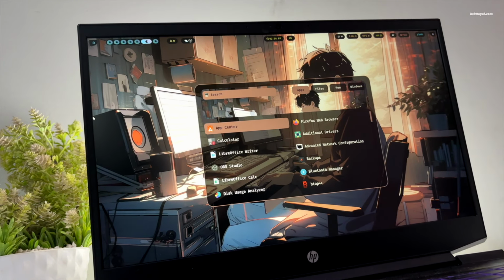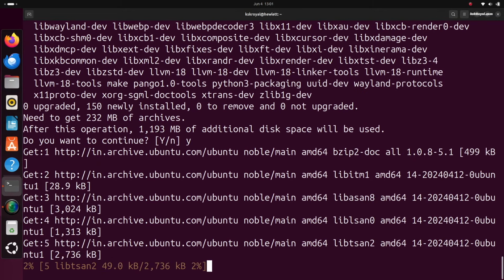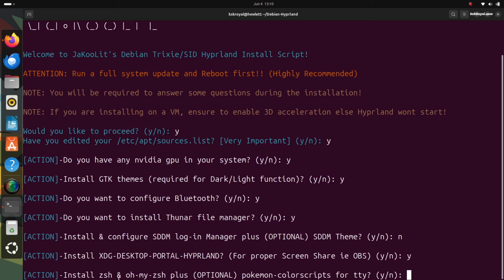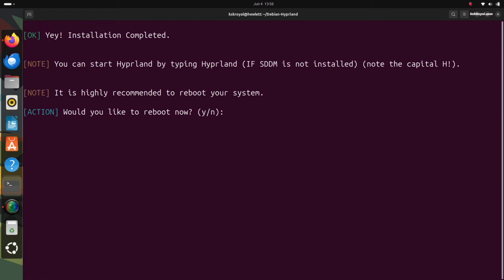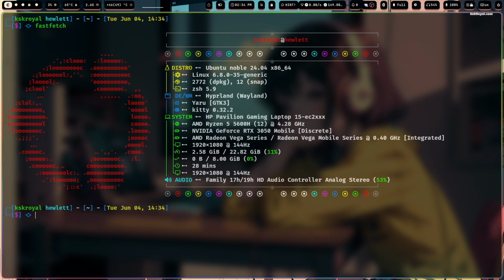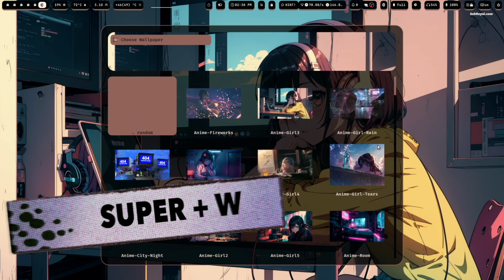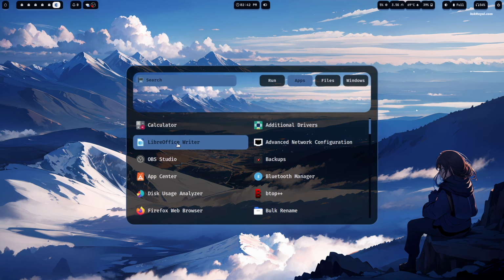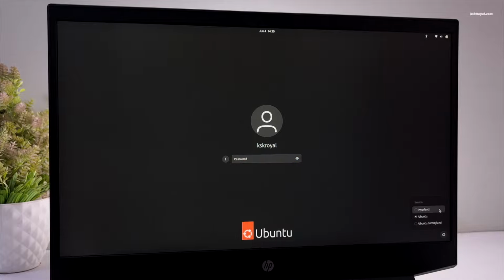MindBlowing UBUNTU HyprLand Setup // Make Your Ubuntu 24.04 Desktop Look Modern and Cool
How To Make your Ubuntu Desktop Look modern and Cool. This is a mind-blowing Ubuntu hyprland setup / rice that you must try.  In this video, I am going to show you customizing your linux desktop to achieve a modern look.

*TimeStamps
00:00 Introduction
01:29 Make System Backup
02:33 Update Ubuntu
02:45 Install dependencies
03:08 Installing Hyprland
08:34 Exploring Hyprland
11:42 Wallpapers
12:56 Configure Waybar
14:35 Fix Brightness
15:01 Switch to GNOME
15:19 Remove Hyprland
15:31 Conclusion

*Related Queries*
how to make your Ubuntu desktop look awesome
Make Ubuntu desktop look better

*© KSK ROYAL*
    *MereSai*